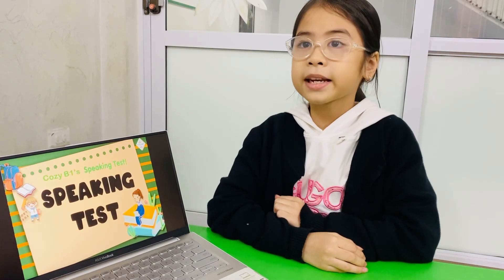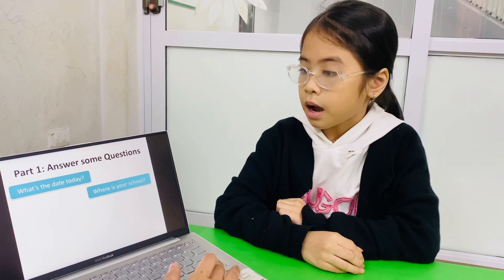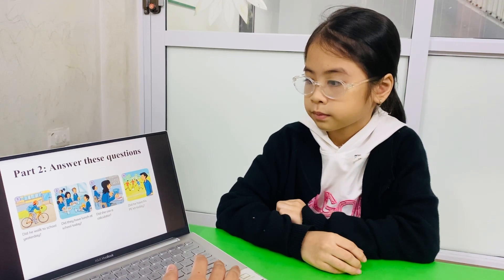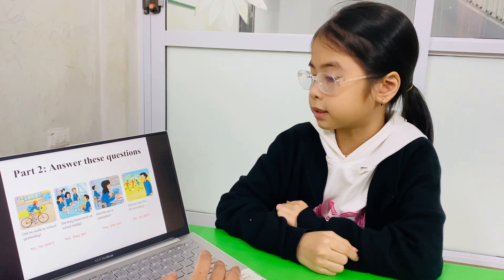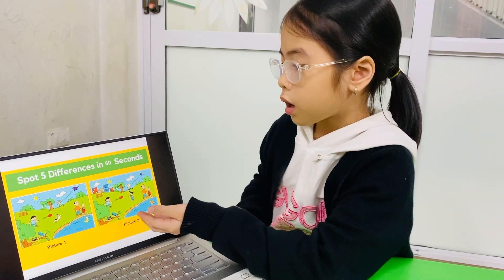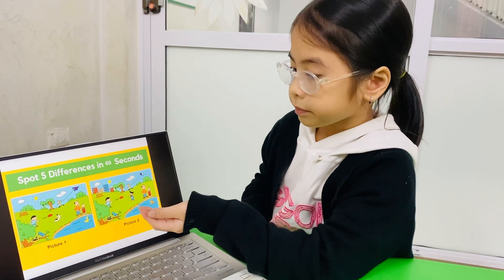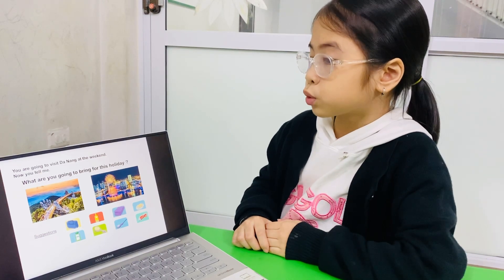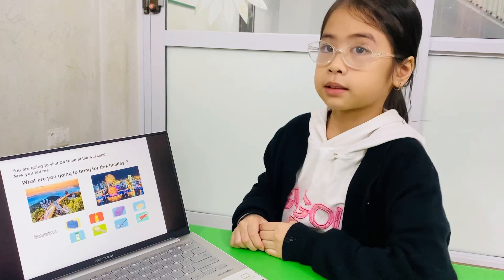Minh Diệp Test U13,14,15 T4/23